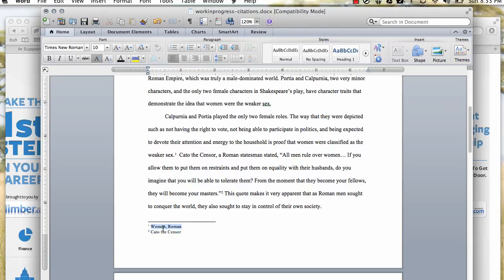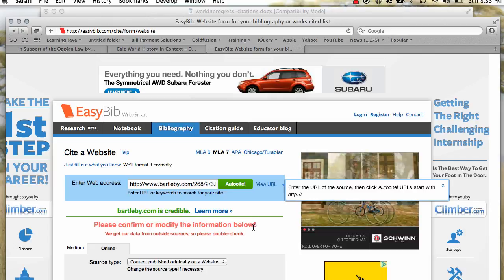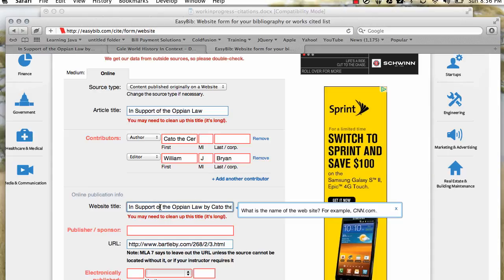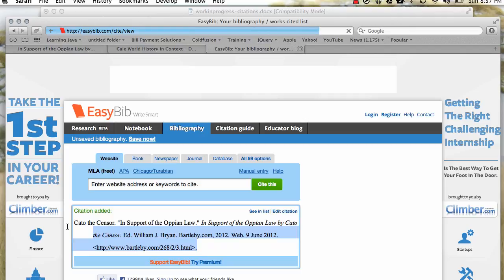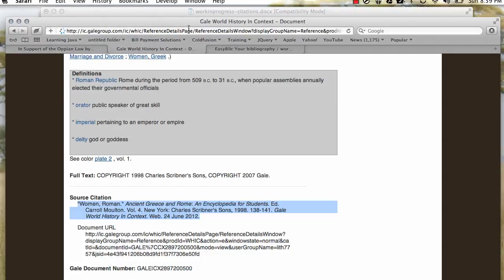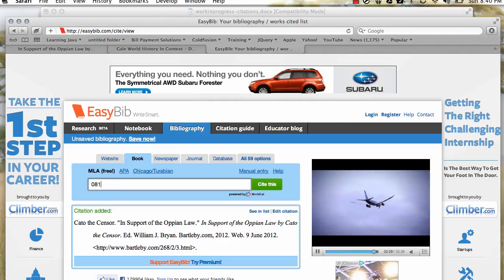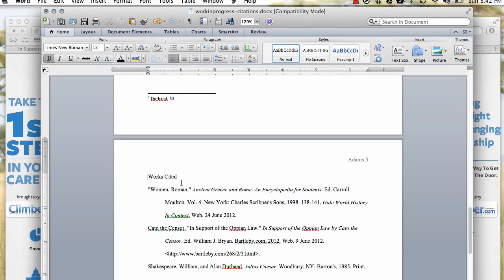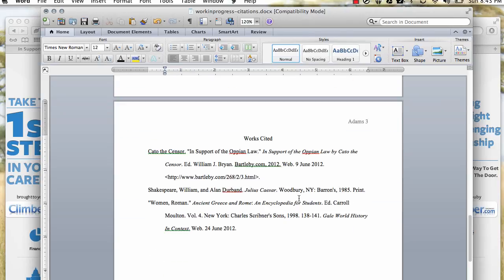Video 3- The Works Cited Page.mp4